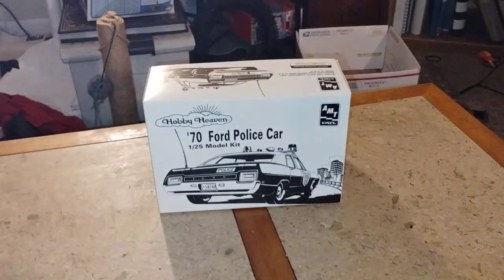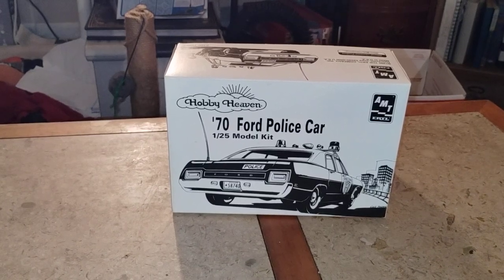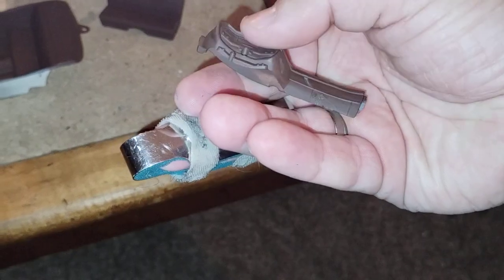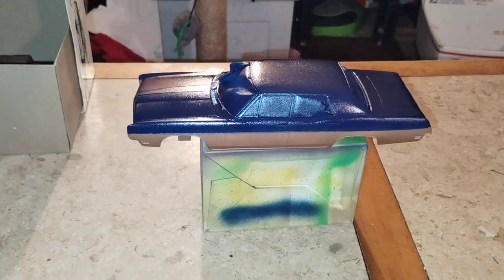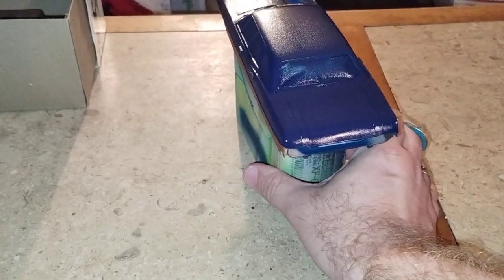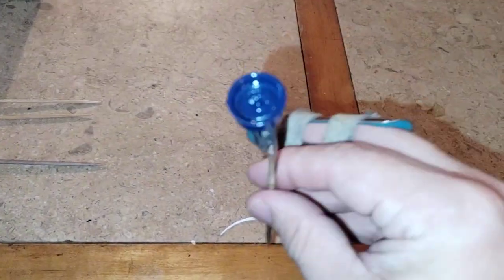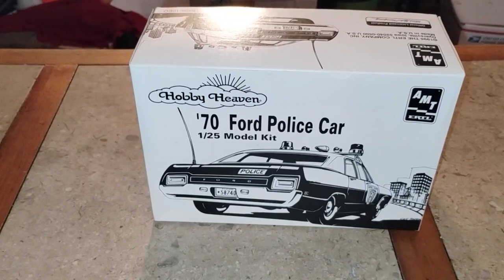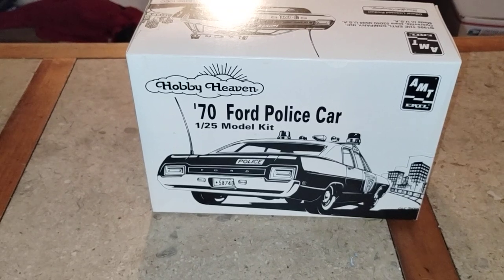70 Ford galaxie by amt & hobby heaven